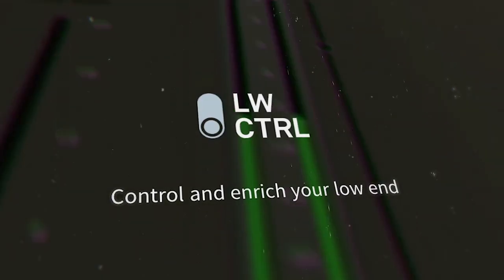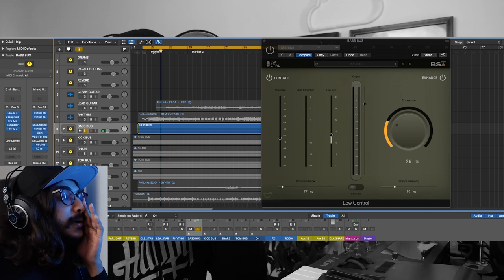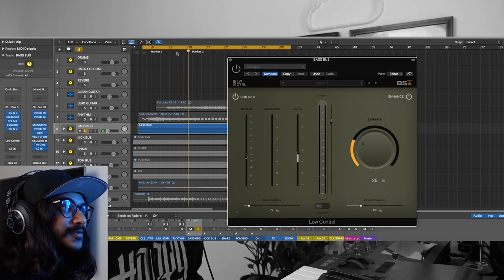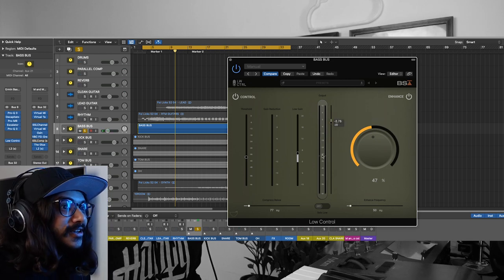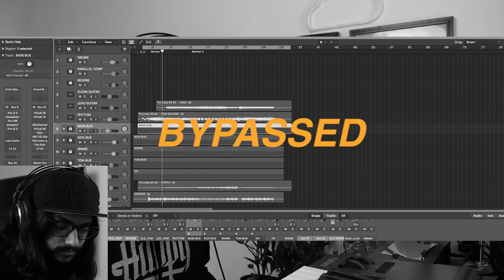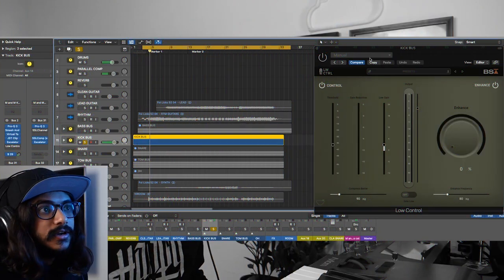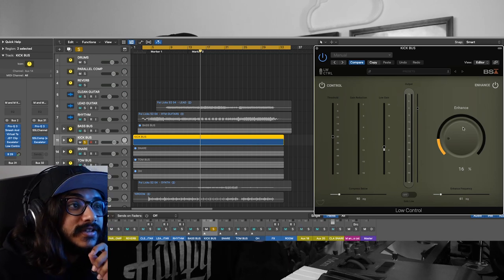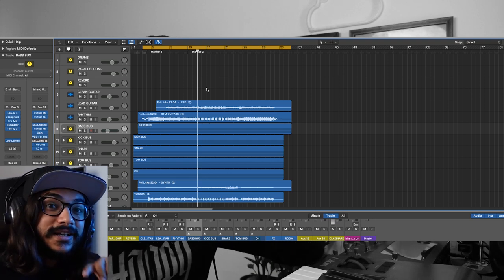Black Salt Audio - Low Control | How I use it in a metal mix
lowcontrol by blacksaltaudio has easily become one of my fav plugins, and everyday I'm discovering new use cases for it too! Hope you find it useful and help you take your productions to the next level.

If you like my playing style and want to learn some etudes, exercises, arpeggios etc, you can get tabs here - Your support really helps!

I proudly endorse - Aristides Guitars, Horizon Devices, Happy Cable Company.

Tags - -blacksaltaudio lowcontrol @blacksaltaudio